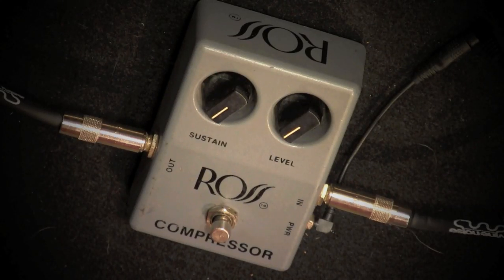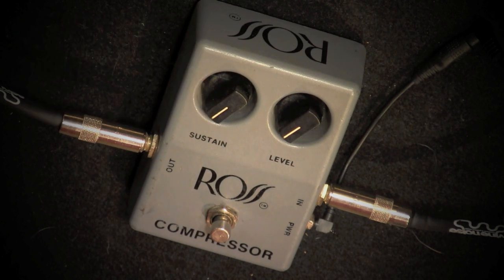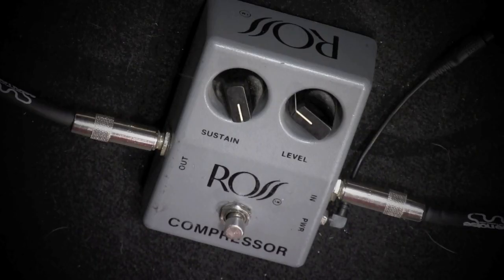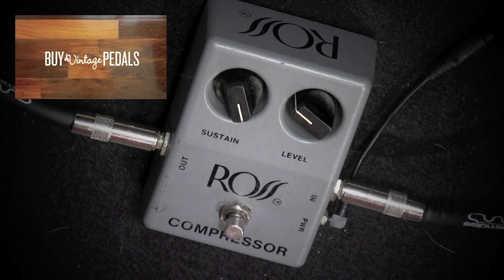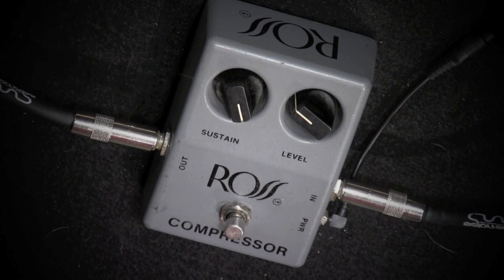ROSS gray box Compressor guitar pedal demo with Strat & Plexi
the grey box Ross compression pedal demoed with a Mojotone British Plexi marshall amp kit.

I think I failed at this demo.